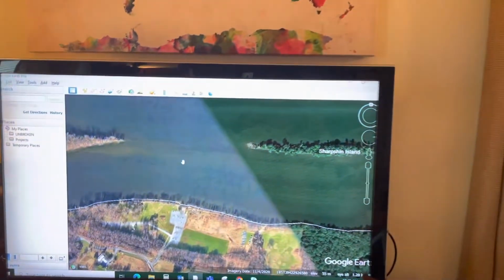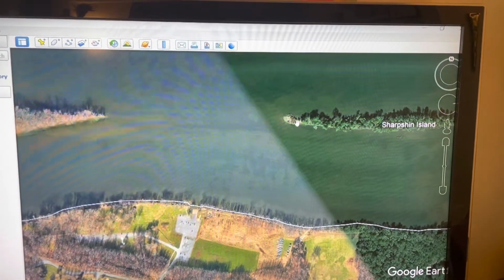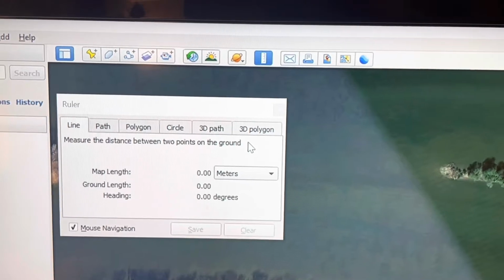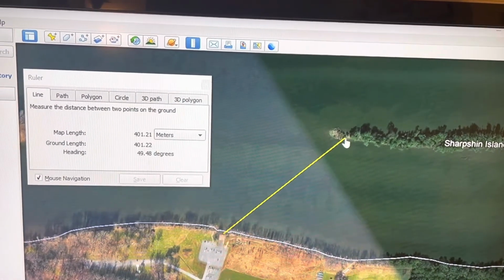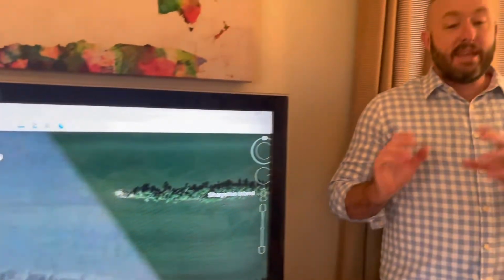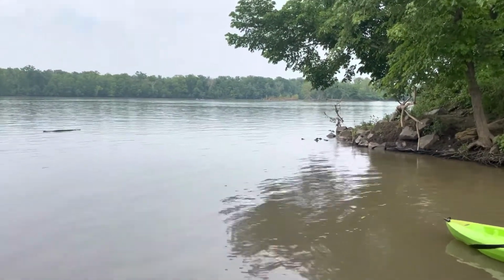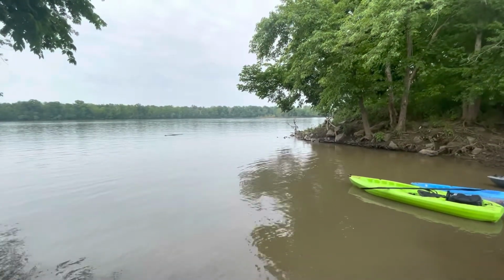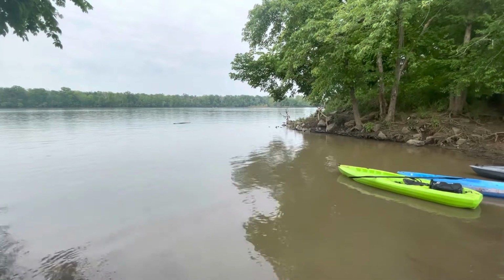Google Earth for Outdoor Activities: Distance measuring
How to use the measuring tool to have a better understanding of distances.